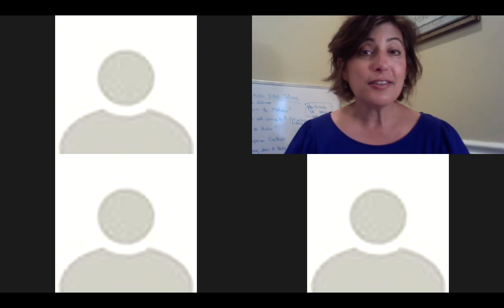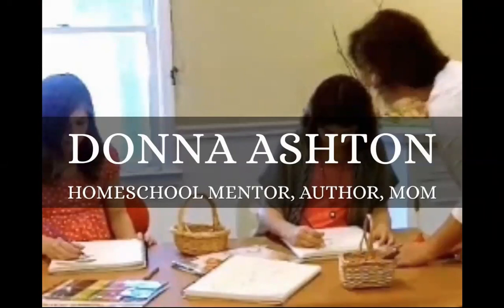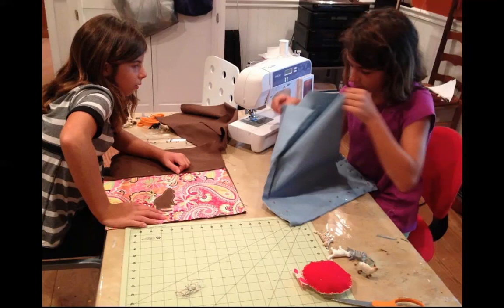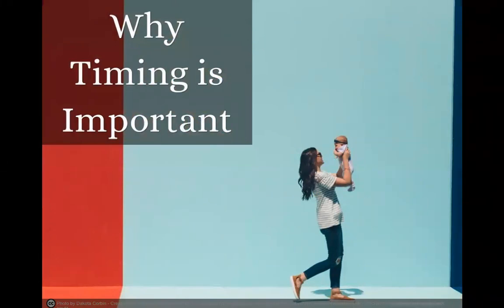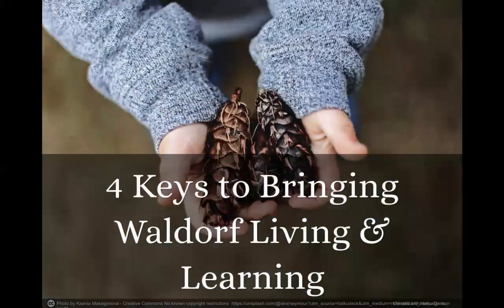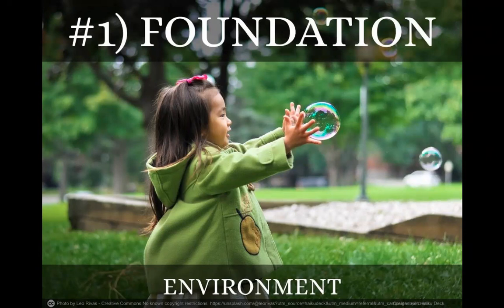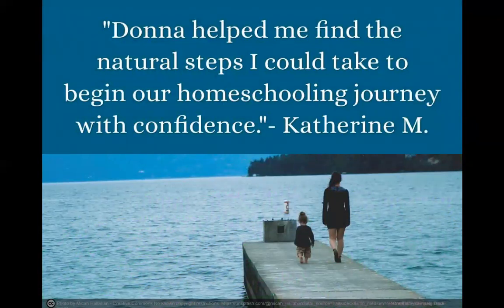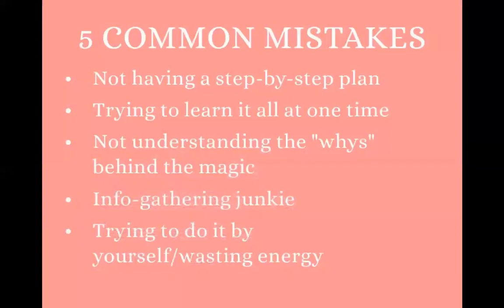How to Bring Waldorf Living & Learning to Your Young Child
The 4 keys to let your child unfold and support the preschool years.